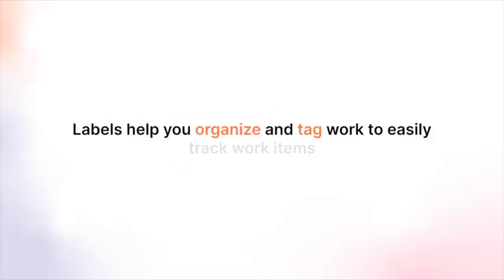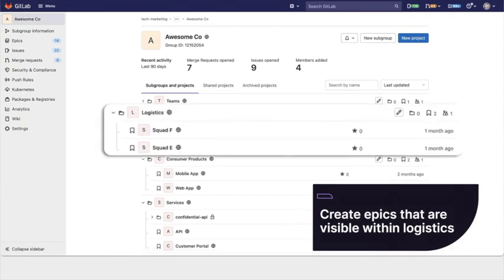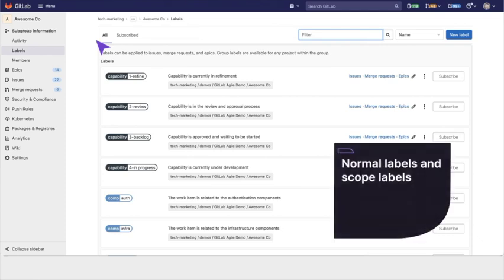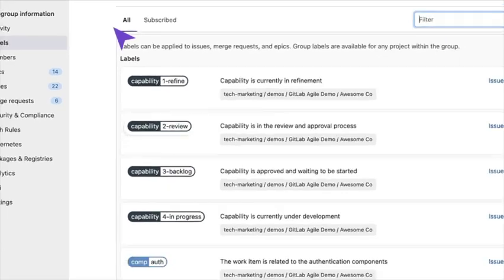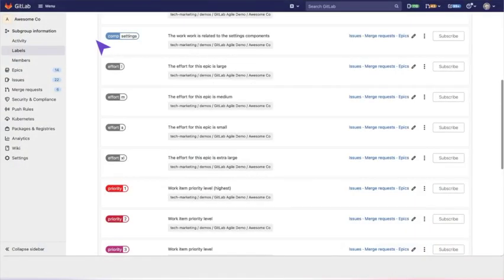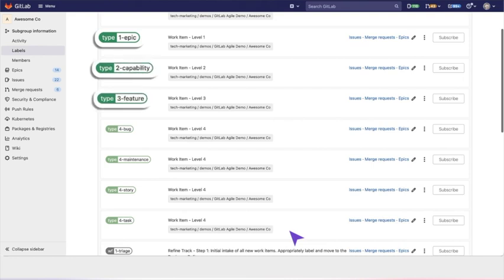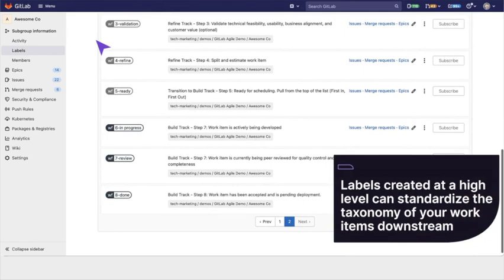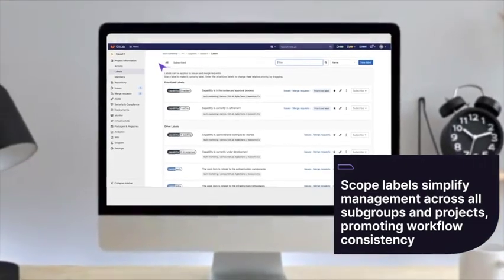Scoped Labels - Setting up your Organization with GitLab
Scoped Labels
Teams can use scoped labels to annotate issues, merge requests, and epics with mutually exclusive labels. By preventing certain labels from being used together, you can create more complex workflows.